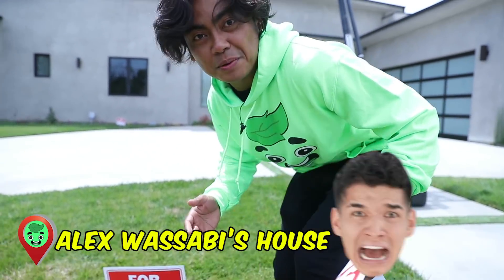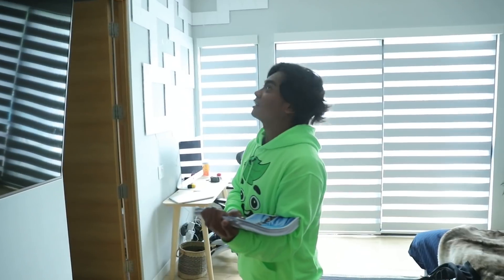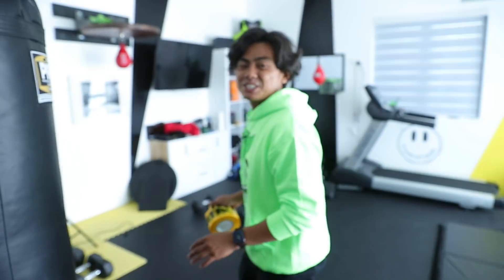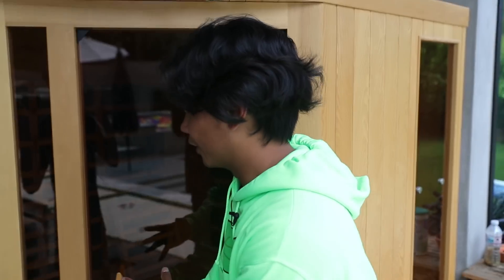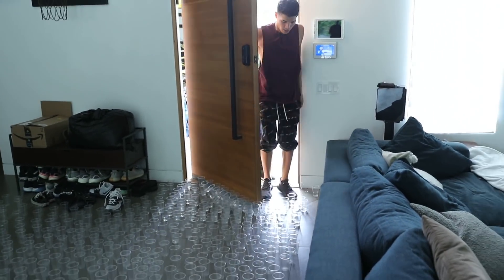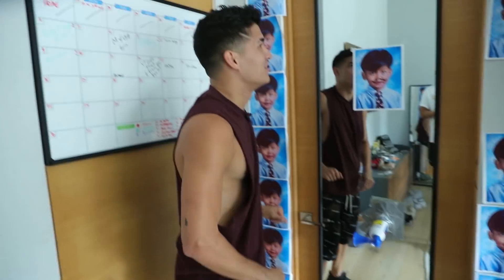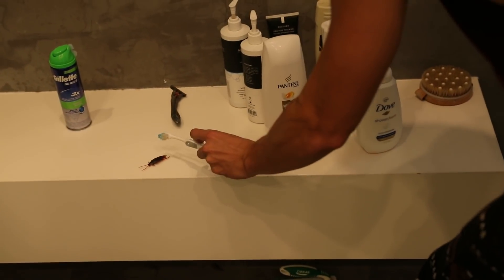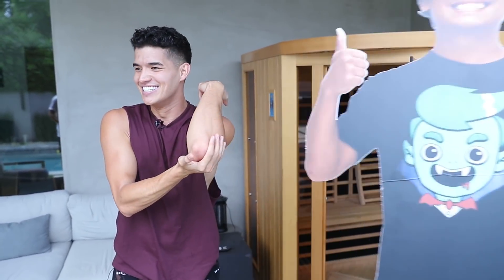10 Ways To Prank ALEX WASSABI..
@Wassabi  just moved to a new house! Here are 10 ways to Prank Alex Wassabi!

(┛◉Д◉)┛彡┻━┻

Shoutout to these GUAVA GODS Members:
Joker Pro
Tricia T
Chris Fardell